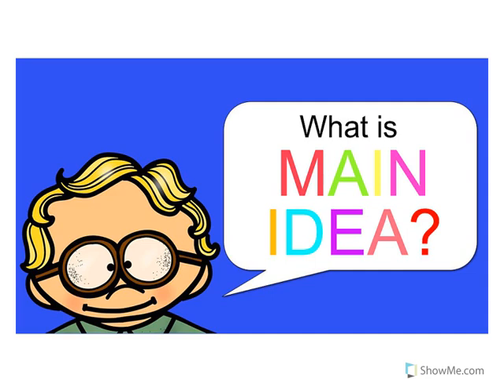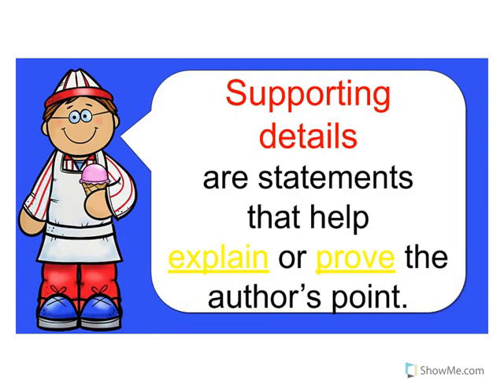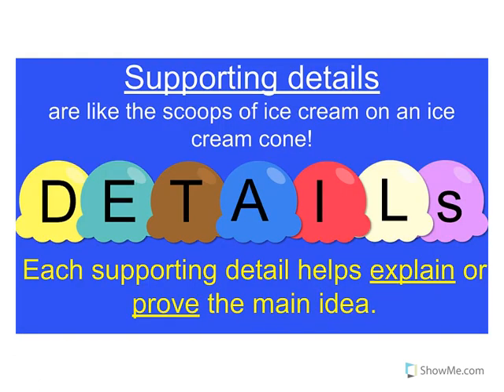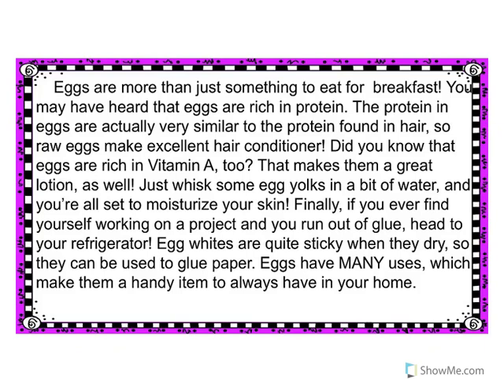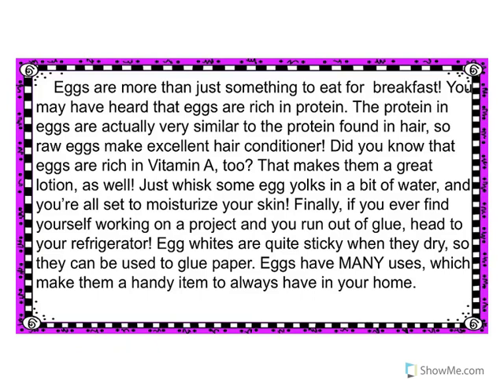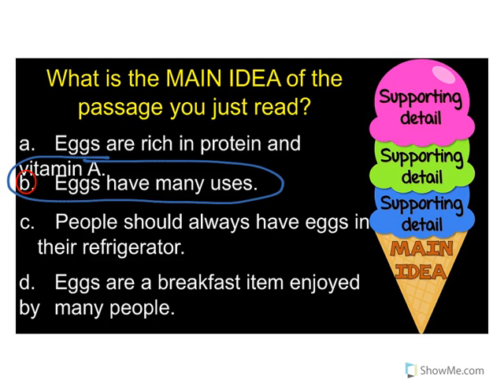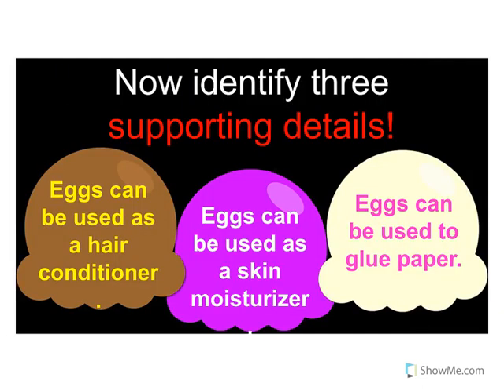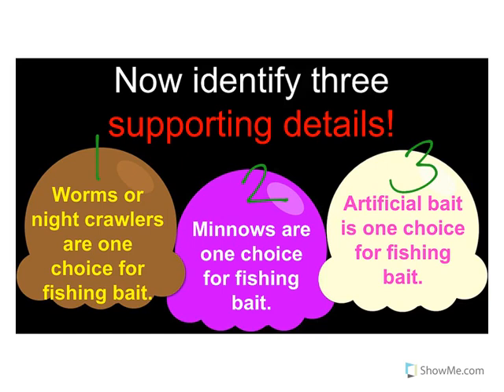Monday main idea